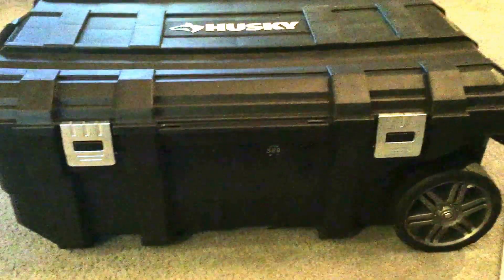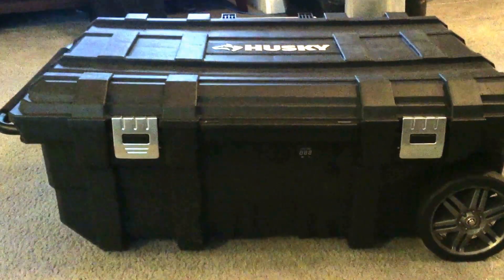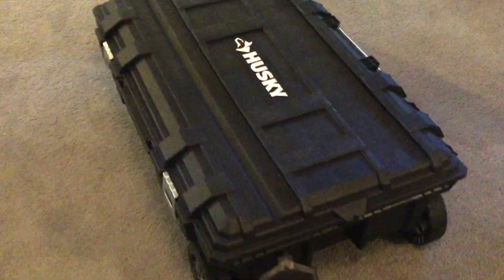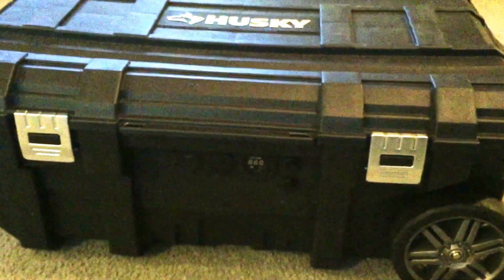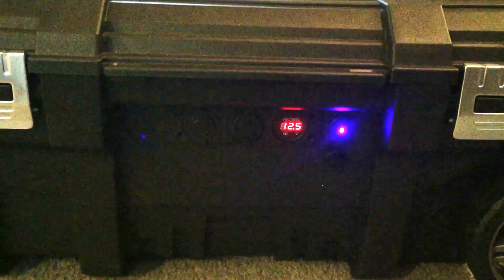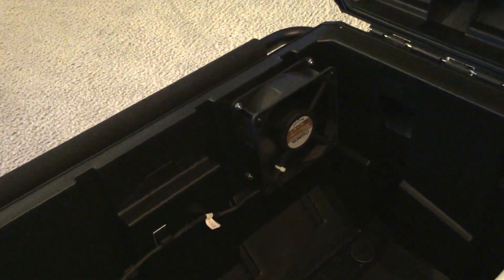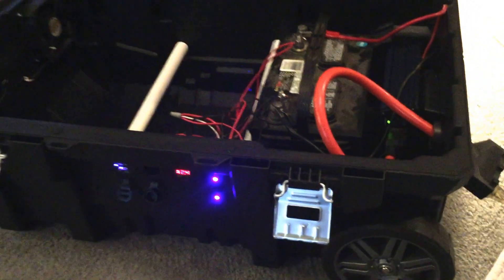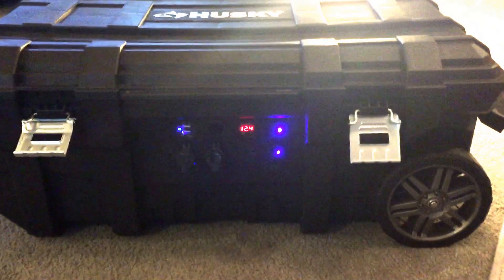Battery Box Power Station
Here is our version of a portable powers station to power low wattage devices such as lamps, hair clippers, small appliances, pumps etc.  Sky's the limit..use your imagination!  We will be using this on our portable trailer when we visit the invisible homeless population.  we will be able to power our computers, water pumps, dvd and tv, stereo system...just to name a few.  In the next week or two I will publish a video on how we approached this.  Please like us if you enjoyed our take.  This can be recharged by solar, battery trickle charger or by our truck.  Thanks